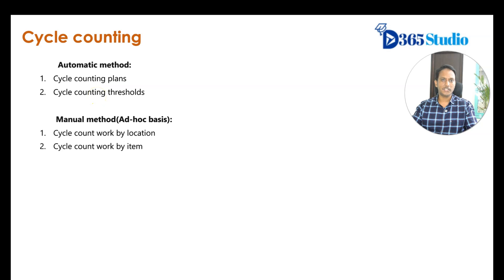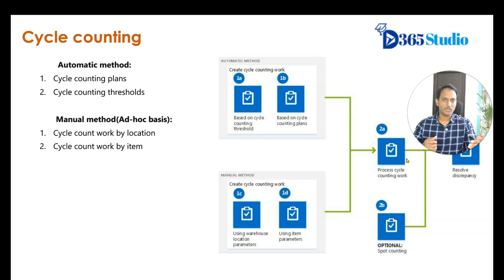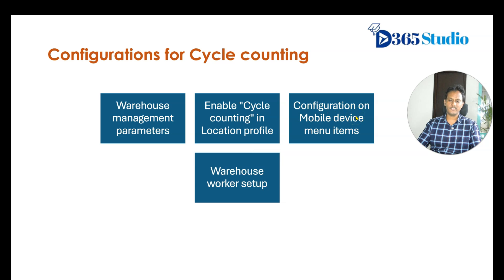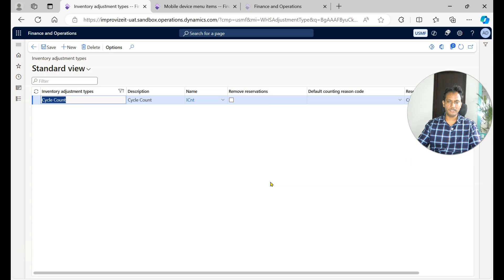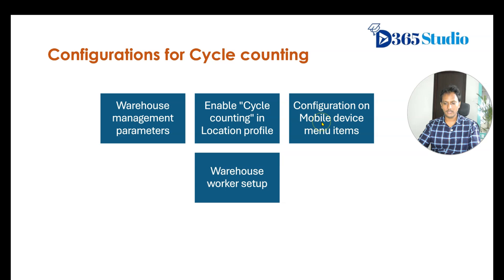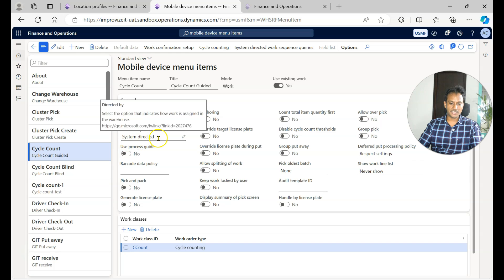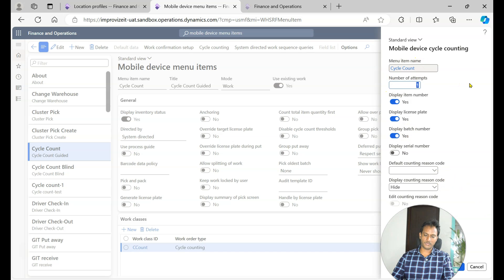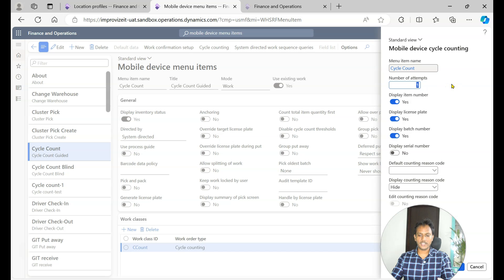D365 AWMS: Overview of Cycle counting and the configuration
Understand the basics of Cycle counting and the configuration required for cycle counting in D365 Advance warehouse management.

Our most comprehensive training on D365 Advance warehouse management is accessible at a special discount using this